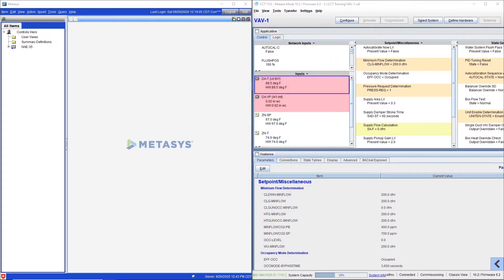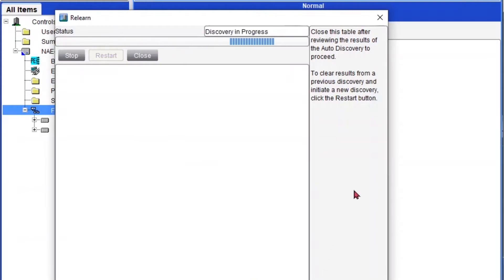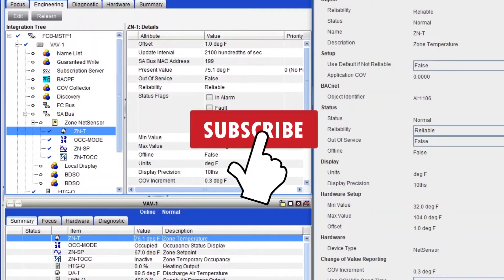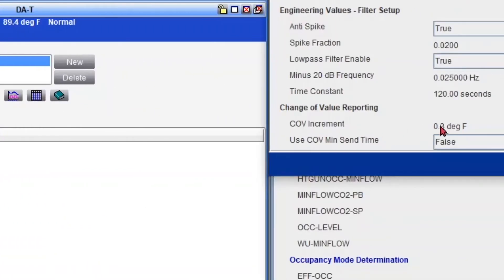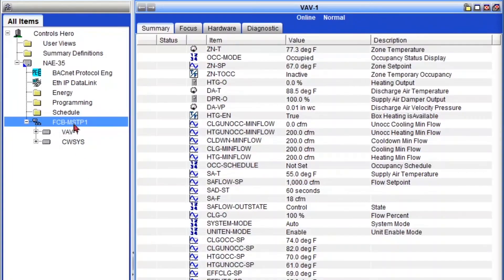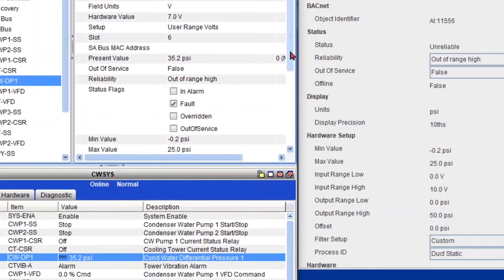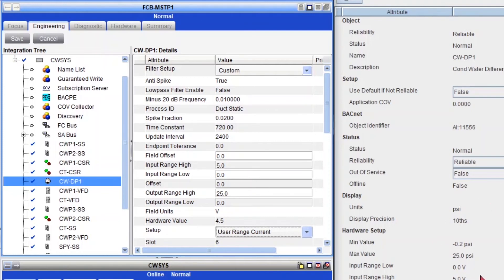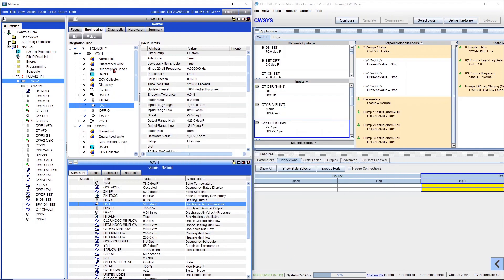Change Parameters in Metasys without using CCT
In this Johnson Controls video tutorial, I will show you a secret about the Metasys Engineering Tab. You will learn how to do the following from Metasys without using CCT (Controller Configuration Tool):

#1 Calibrate your sensors by changing the Offset property
#2 Update your COV Increments (Change of Value)
#3 Configure your sensors' ranges (2-10 VDC, 0-50psi etc...)

For example #3 I will show you how to change your heating valve range from 0-10 VDC to  2-10 VDC, and how to change a pressure sensor from 0-50 psi to 0-25 psi, all this withing Metasys interface.

Chapters:
0:00 Intro
0:51 #1 Calibrate Sensors using Offset
4:39 #2 Changing COV
7:23 #3 Changing IO Parameters - HTG-VLV
8:54 Differential Pressure Sensor
11:46 Warning!
14:08 End